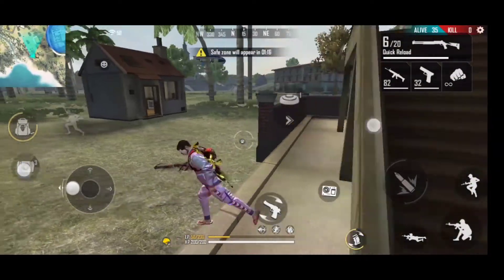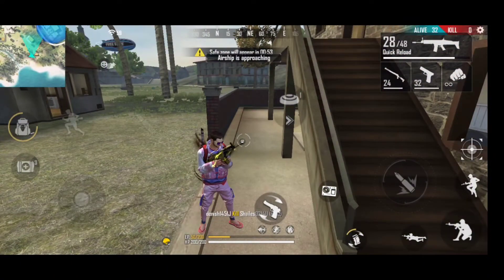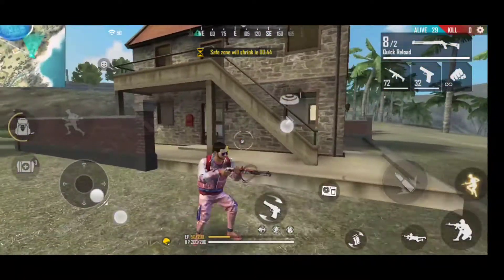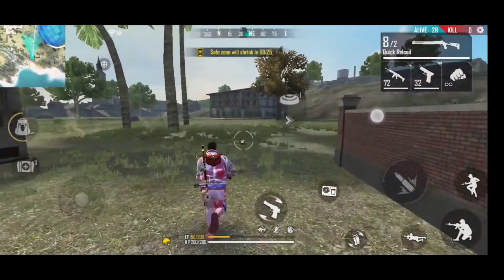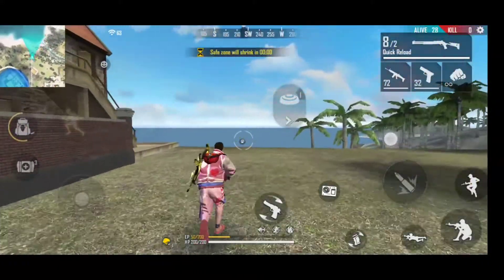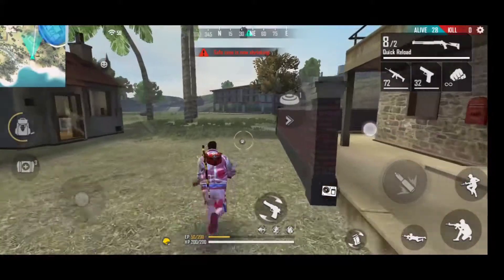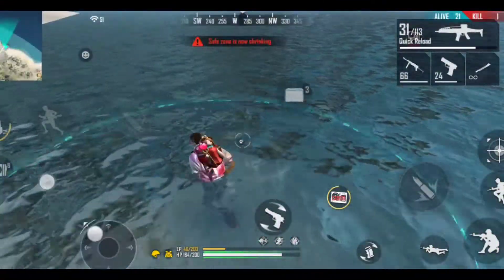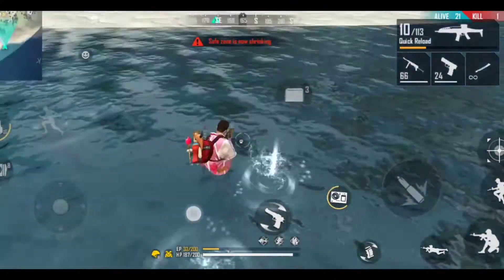ஏது Best Sensitivitas Easy ☠️headshot in tamil || silent killer rj free fire tamil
💕❣ Hello guys Its Me rajjaga wellcome to our youtube Channel ❤💕❣ 💕❣ Love You All ❤💕❣ "IN THE CHANNEL YOU WILL GET FREE FIRE BUGS VIDEOS AND IN FUTURE YOU WILL GET THE BEST TRENDING GAMES VIDEOS"❤💕❣

Like share subscribe Today i will tell about  ஏது Best Sensitivitas Easy ☠️headshot in tamil || silent killer rj free fire tamil so watch this video till end and give the like and plz subscribe.